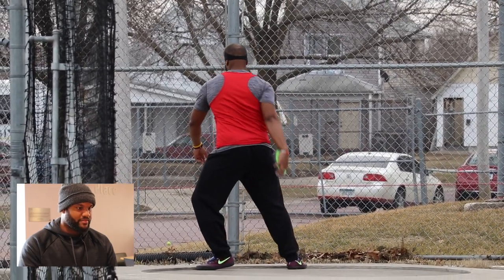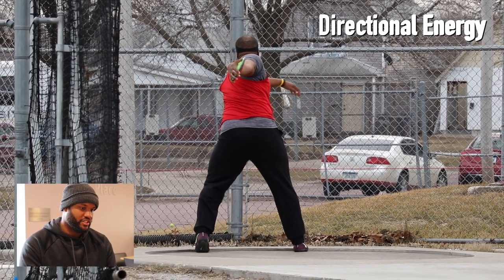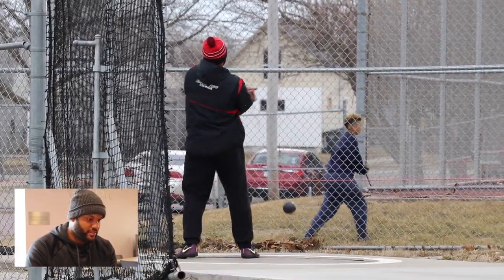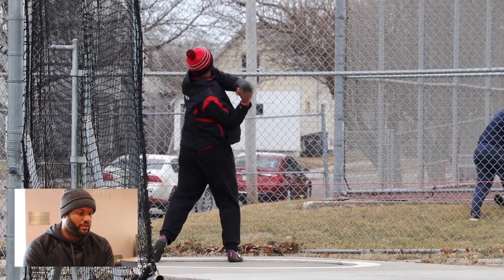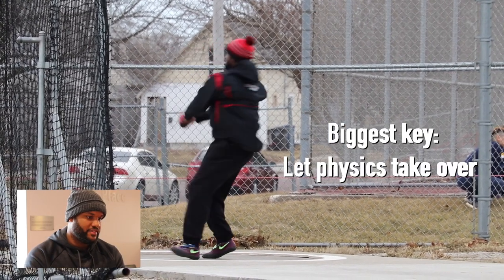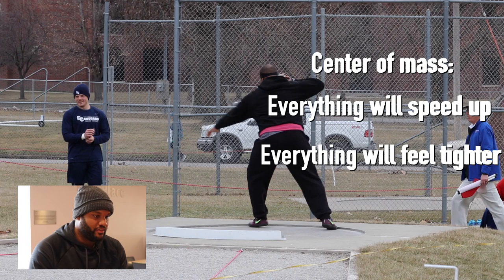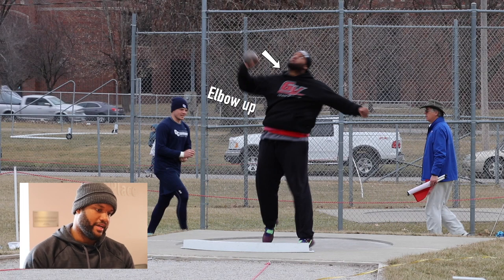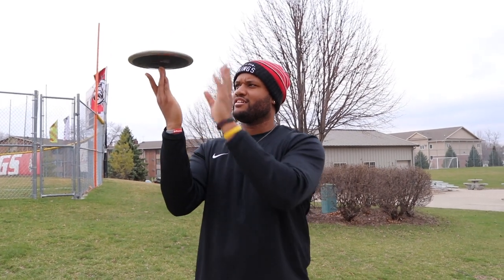Throwing 101 with Grand View University's James Plummer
Champion thrower James Plummer breaks down the anatomy of the throw in discus, hammer and shot put.